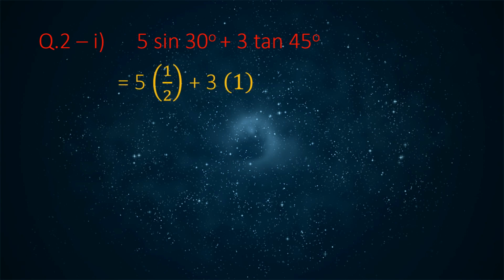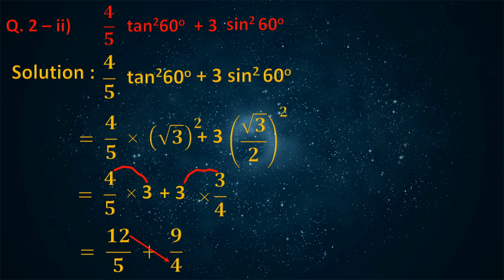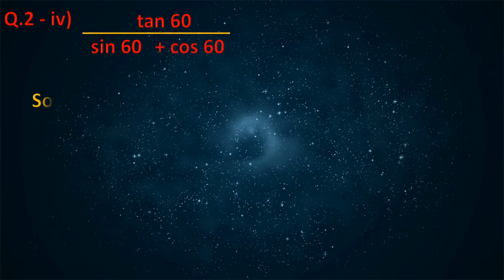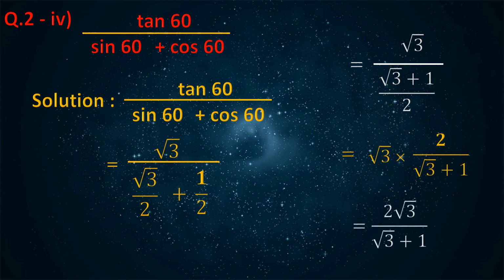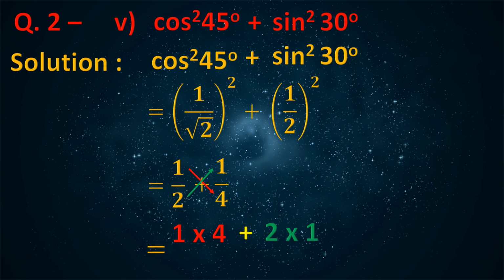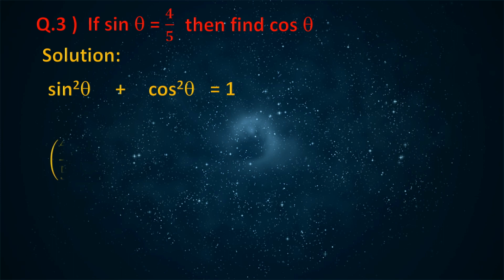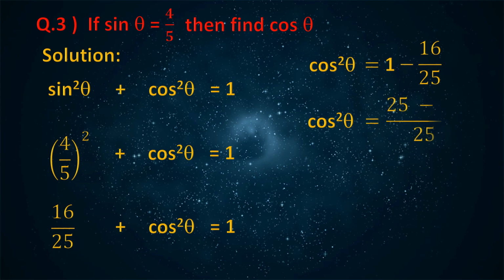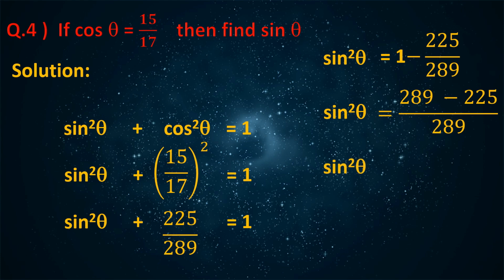PREM SIR \\ R.K. CLASSES \\ NINTH \\ MATHS2 \\ TRIGONOMETRY \\ 8.2 \\ DAY 11